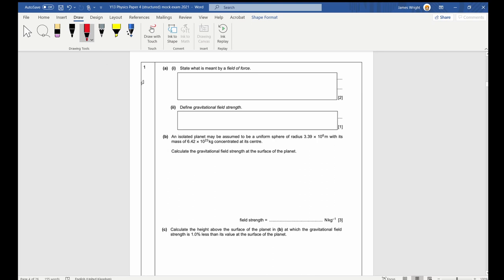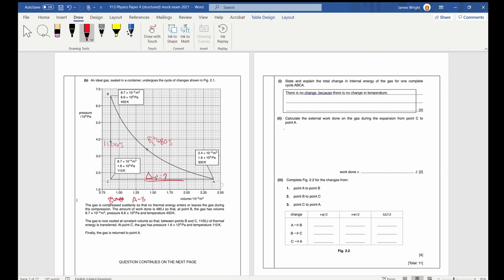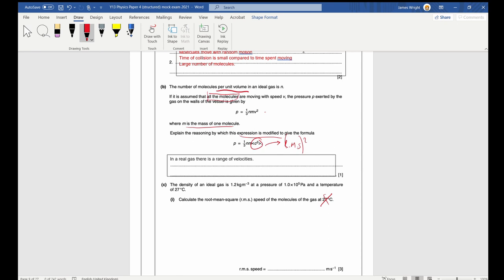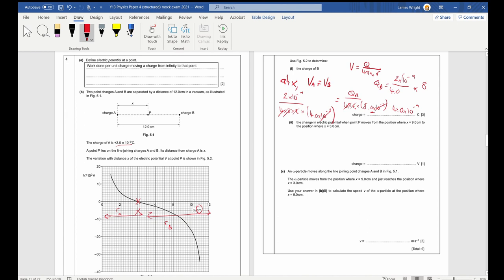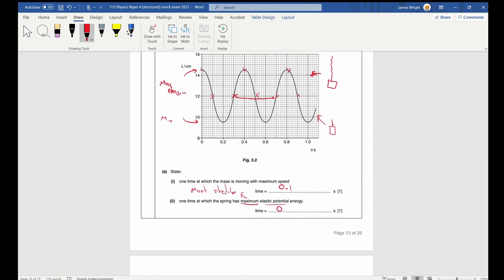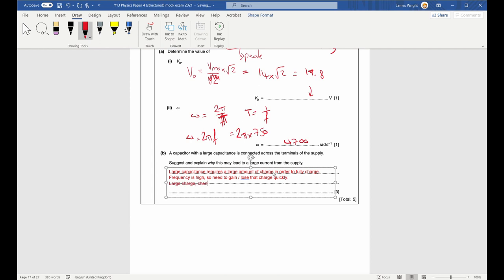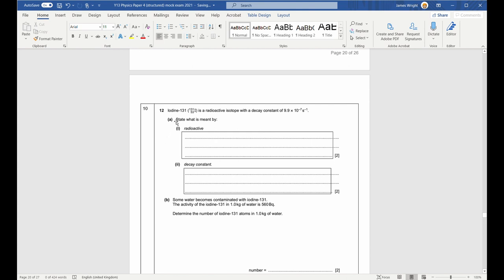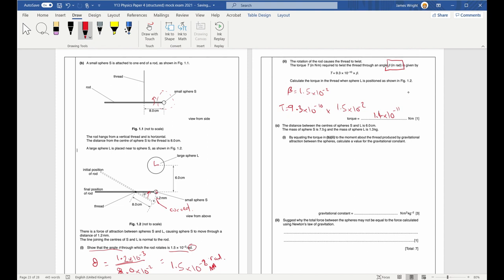Y13 Mock Exam Walkthrough